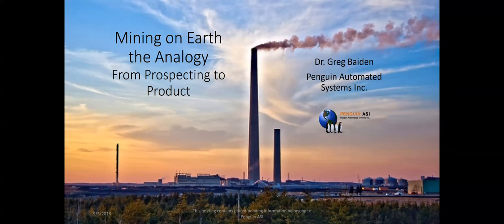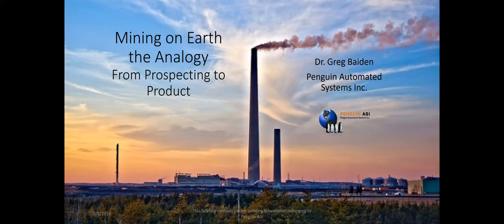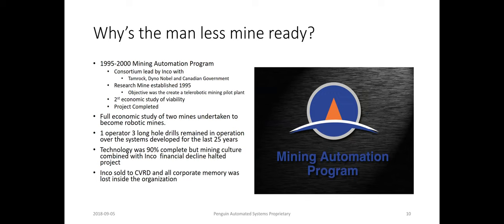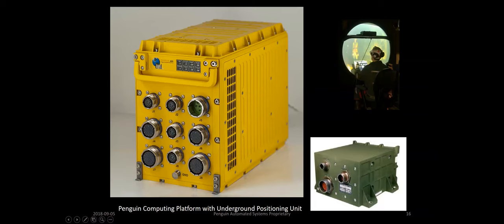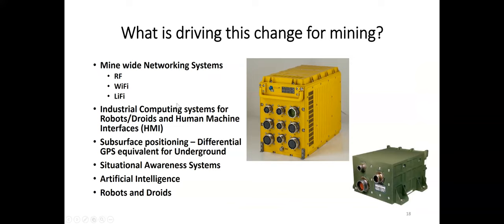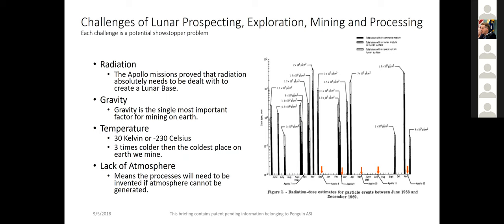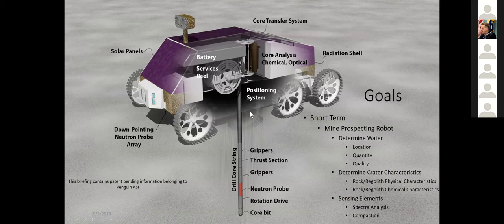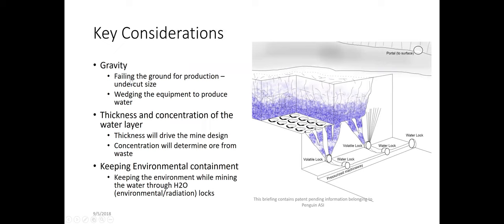Space Mining Lecture - John's Hopkins University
This talk was presented in 2022 0n Space Mining